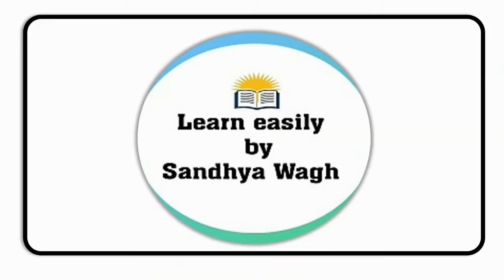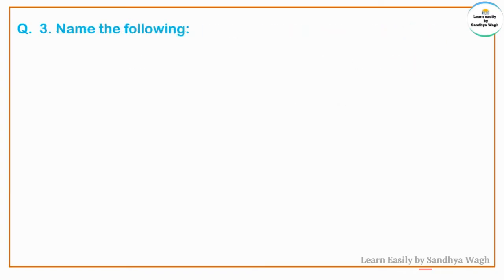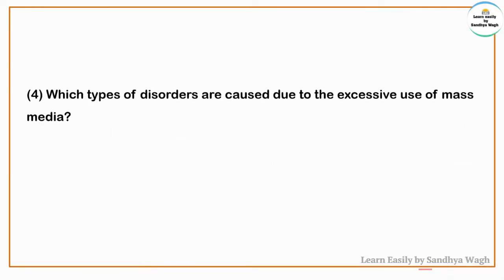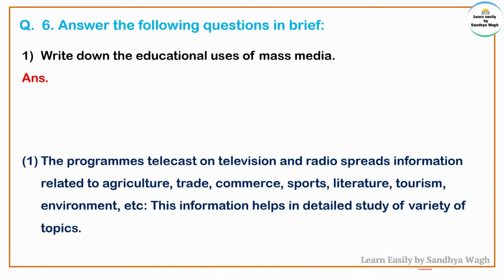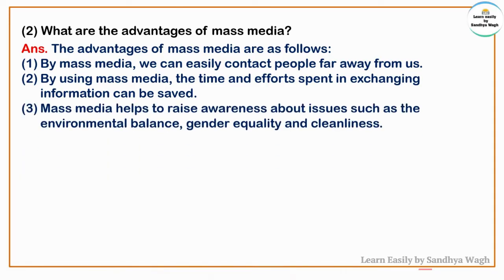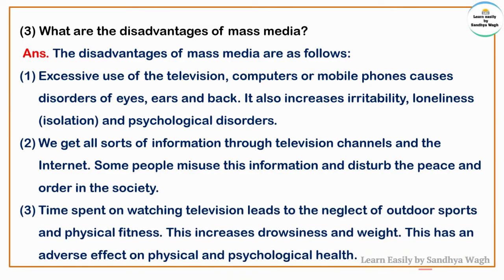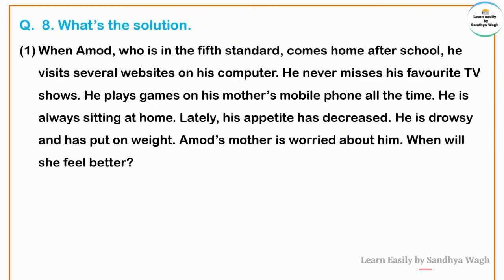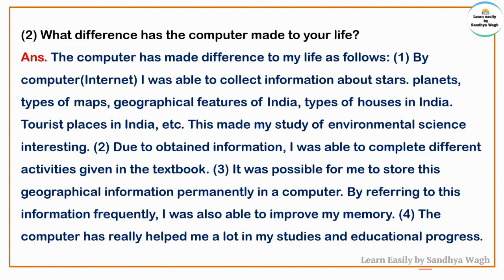15. Communication and Mass Media | Question Answers | 5th standard | Environmental Studies Part 1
​ @Learn Easily by Sandhya Wagh

Today's Topic: -
15 Communication and Mass Media | Question Answers | 5th standard | Environmental Studies Part 1